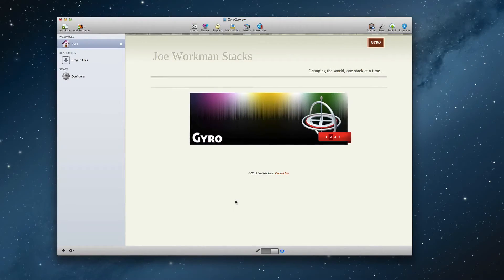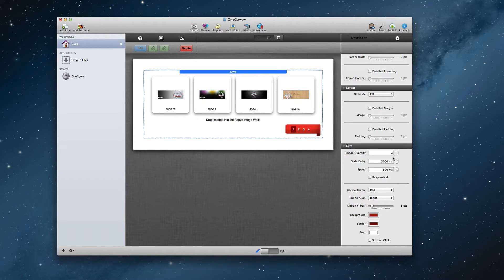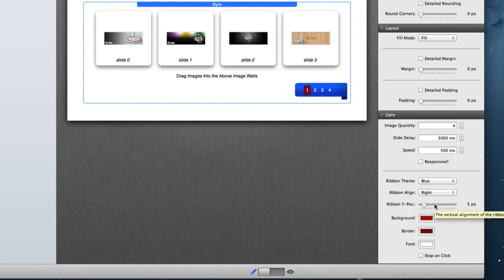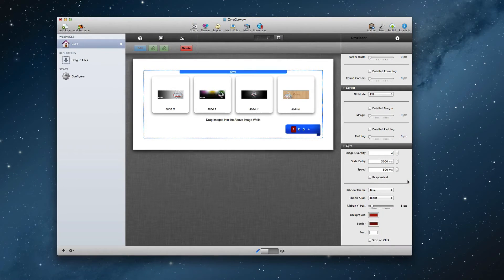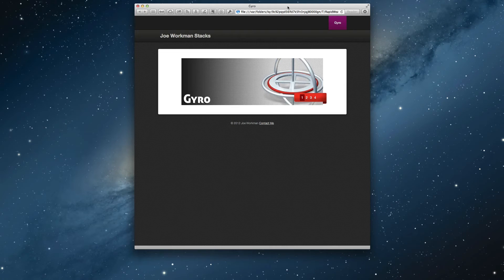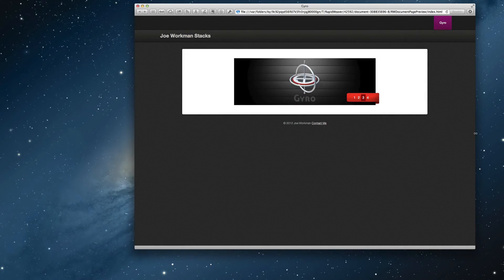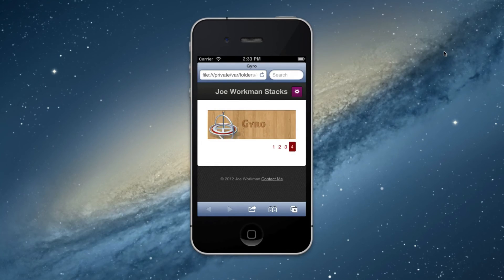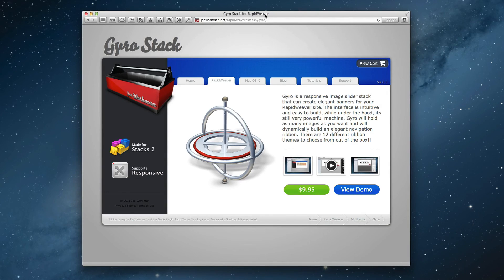Gyro 2 Stack for RapidWeaver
Gyro is a responsive image slider stack that can create elegant banners for your Rapidweaver site. The interface is intuitive and easy to build, while under the hood, its still very powerful machine. Gyro will hold as many images as you want and will dynamically build an elegant navigation ribbon. There are 12 different ribbon themes to choose from out of the box!!